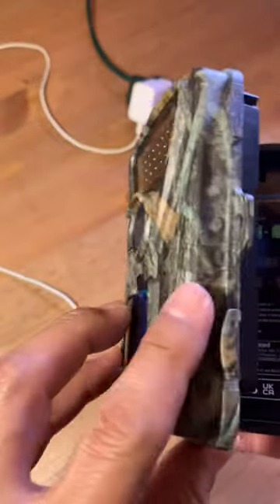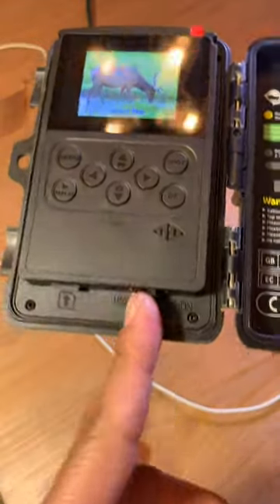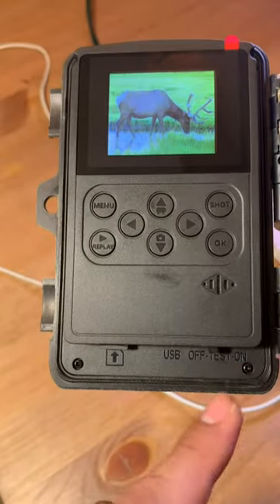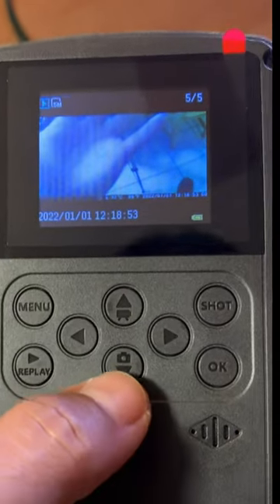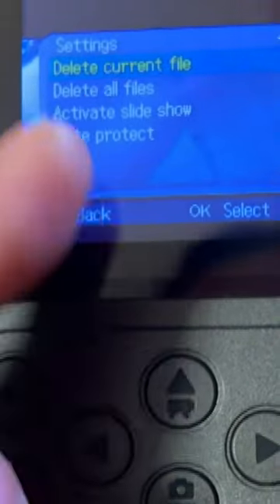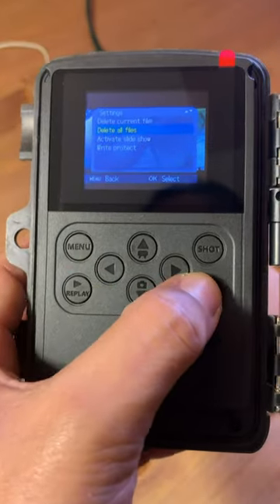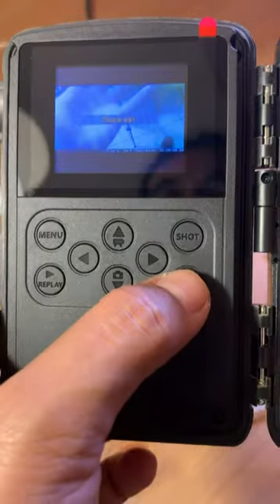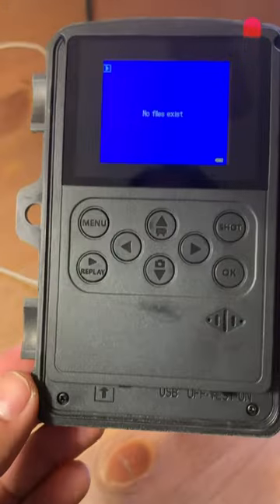How to delete photos and video from TRAIL camera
Trail camera by Maxdone, how to delete video and photos from the sd card inside the camera